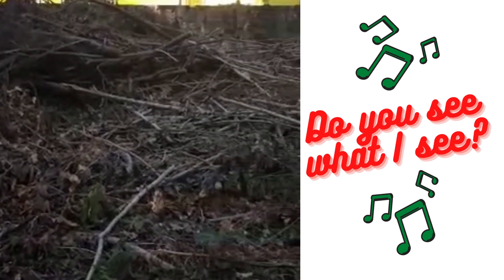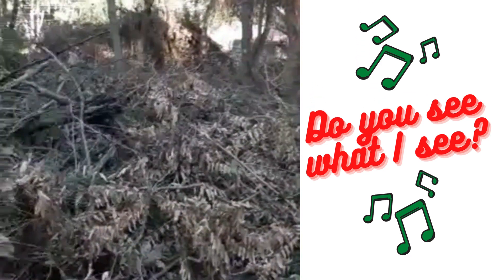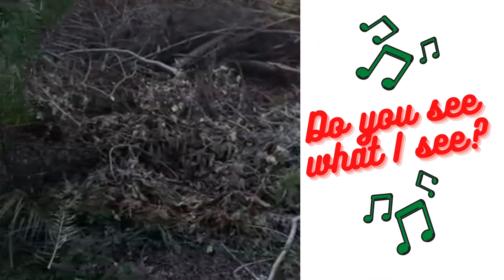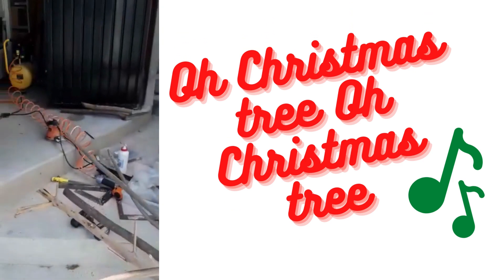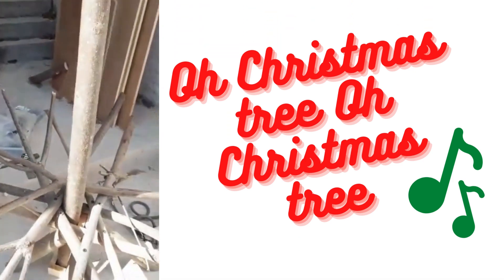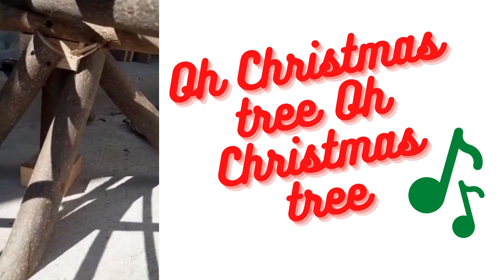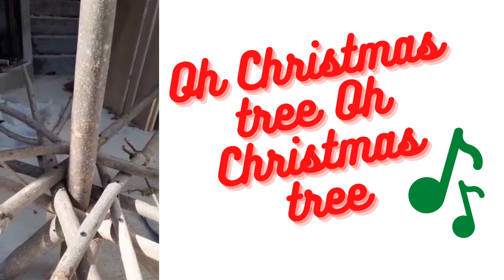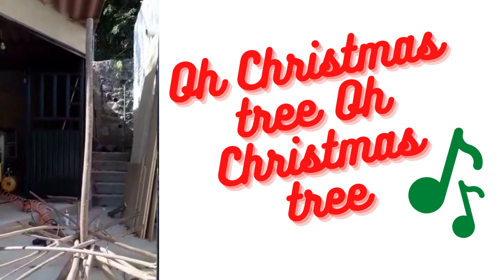DIY Brush to Beautiful Stick Christmas Tree. For less than a dollar!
With some sticks, screws and a Brad nailer. I made this Christmas tree in four hours. For less than a dollar. Ok.. OK  its not 7 feet tall more like 5 1/2. I ended up cutting off some of the top it was treating too big.